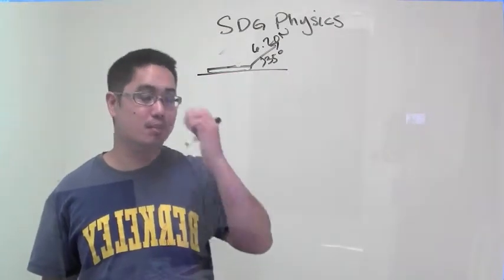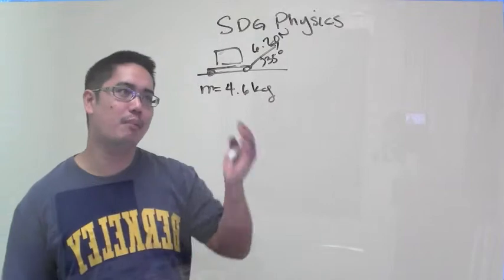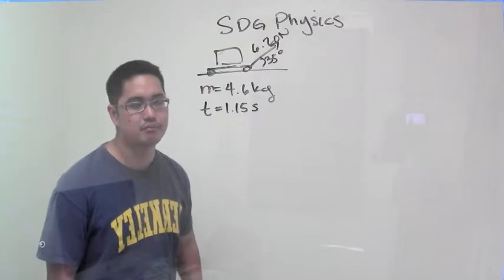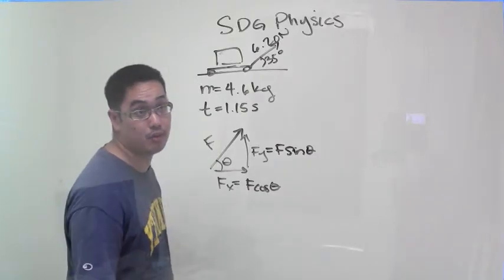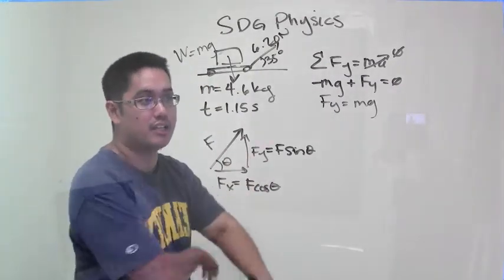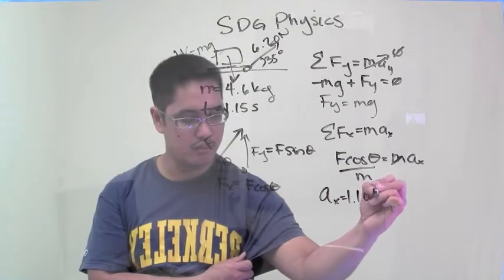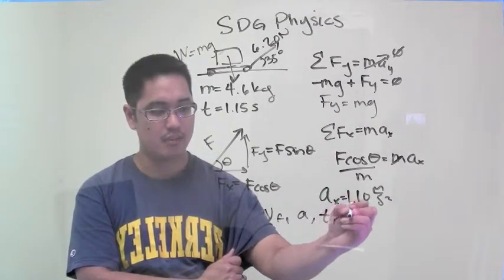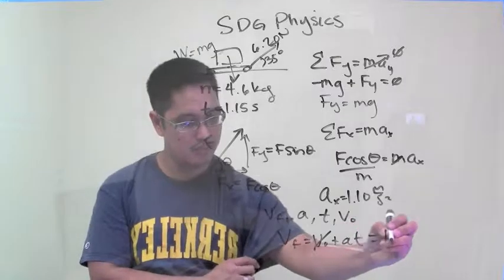SDG Physics 5-5 Vector Notation of Forces 20141017q